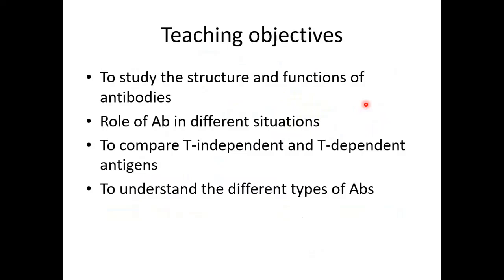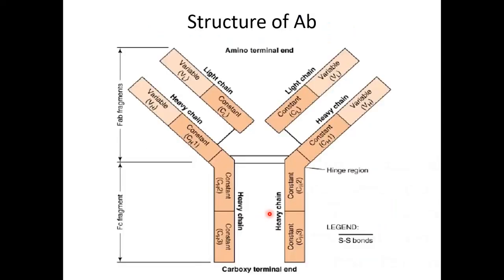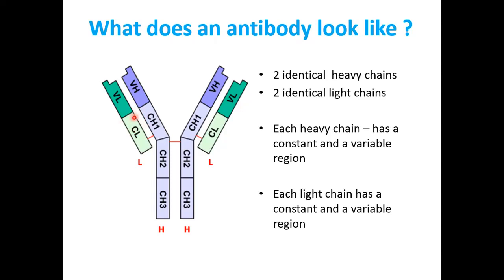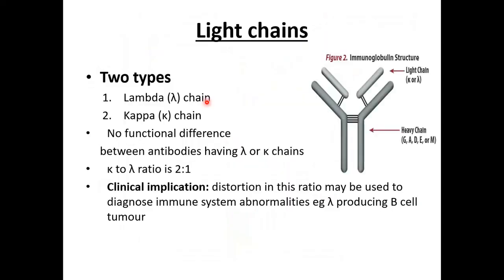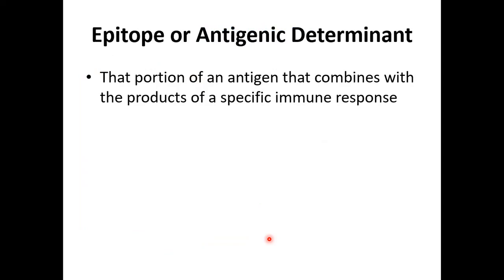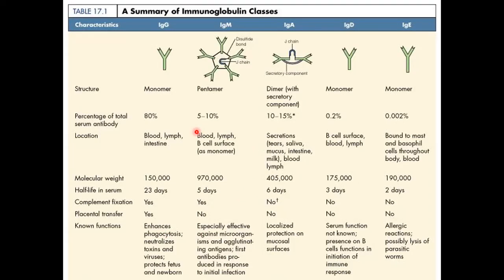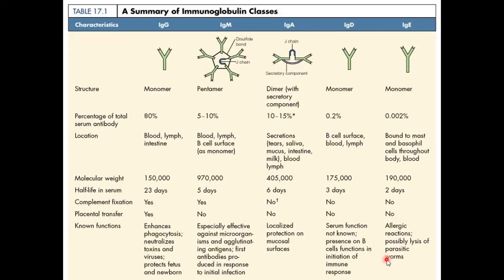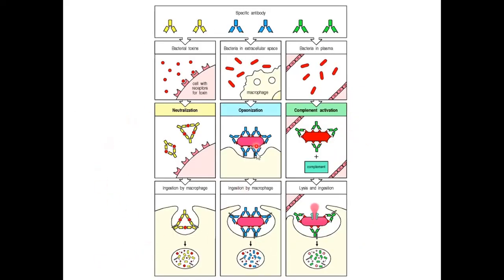Functions & Types of Antibodies by Assist. Prof. Dr. Sadaf Waris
Pathology Learning